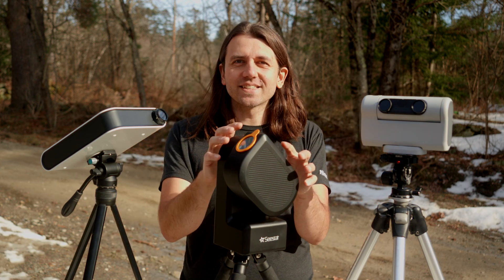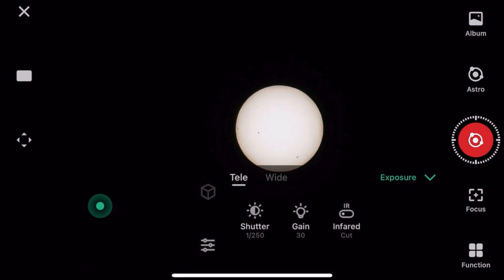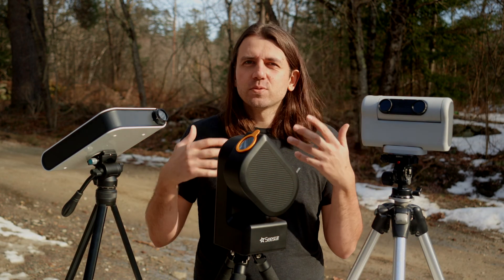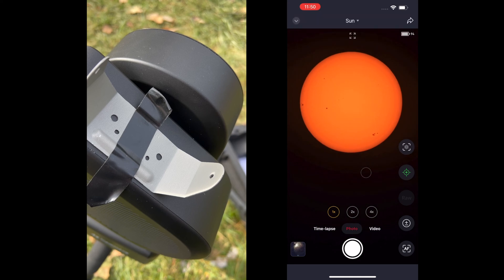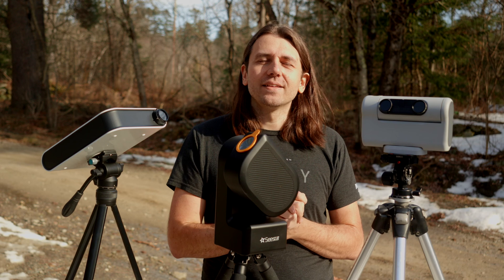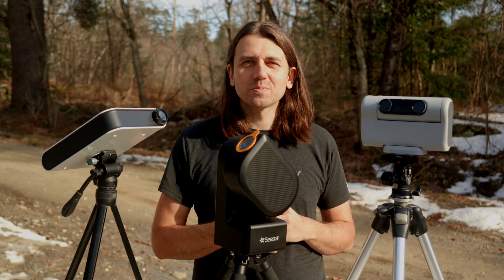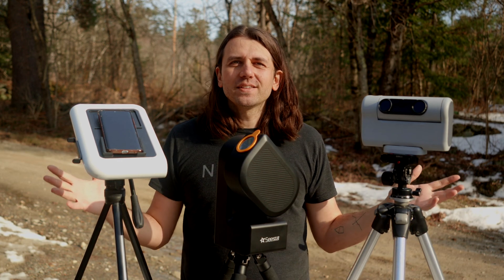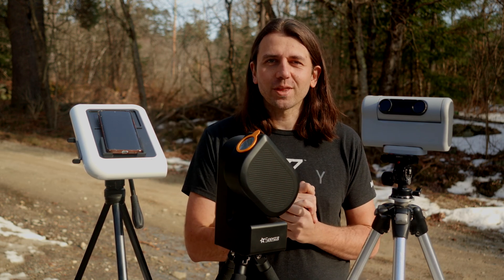Dwarf II vs ZWO Seestar vs Vaonis Hestia - Smart Telescope Battle!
In this video, Nico dives into three smart telescopes—DWARF II, Seestar S50, and Vaonis Hestia - and see how they perform for a solar eclipse.
From tracking and solar filters to exposure settings and battery life, we explore the pros and cons of each telescope for capturing the eclipse.
Plus, special guest Sarah from SarahMathsAstro shares her insights after testing the Seestar during the last solar event.

Best deals for the gear shown in this video:
Dwarf 2
ZWO Seestar
Vaonis Hestia